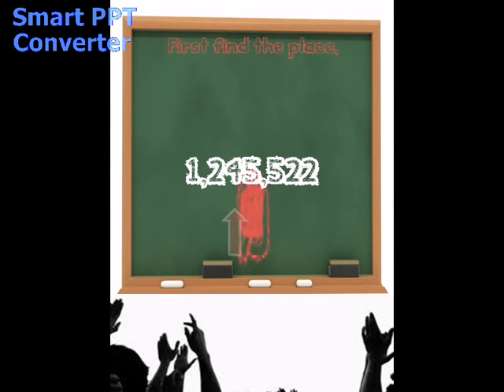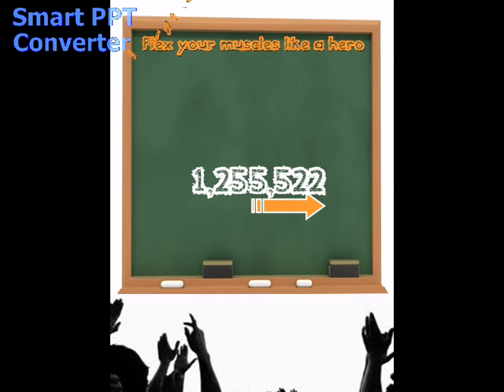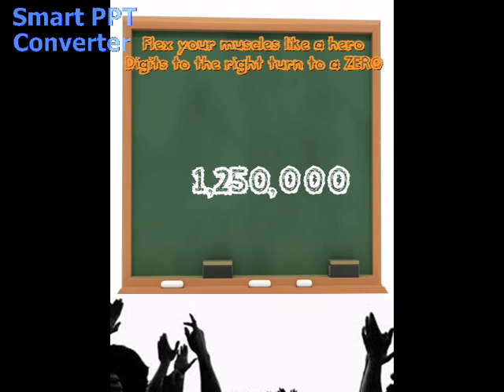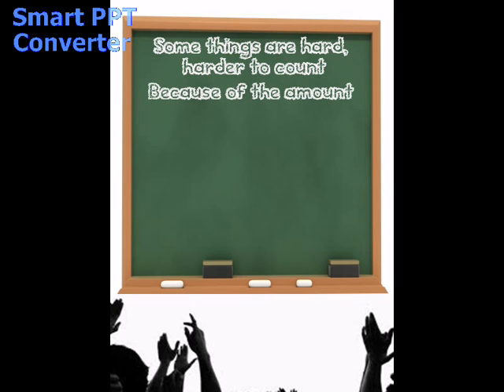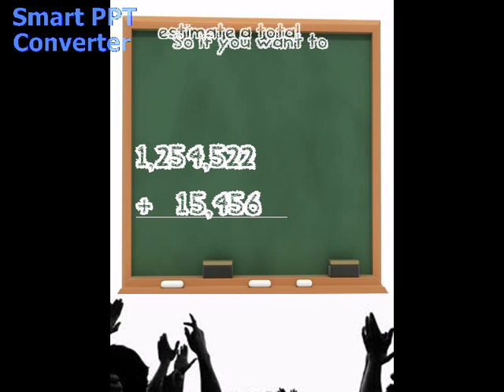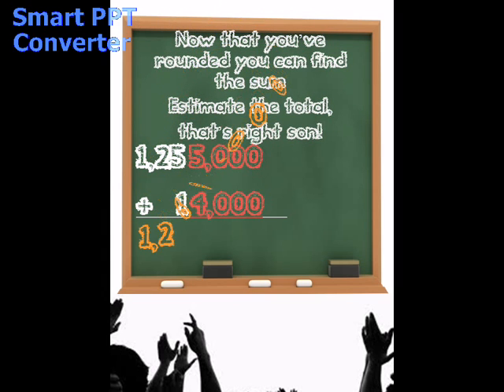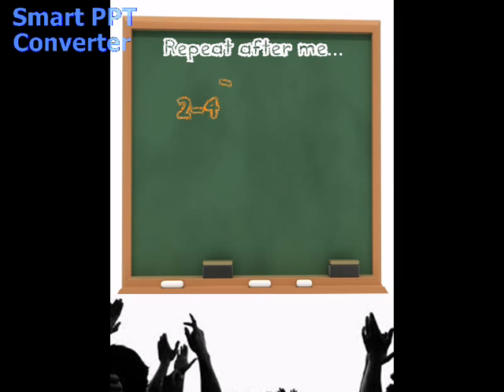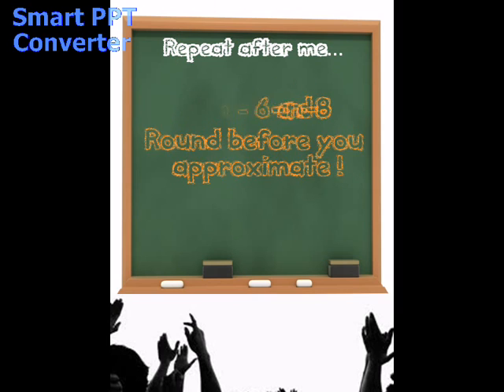Rounding and Estimating Rap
Reviews rounding and estimating by rap. Inlcudes lyrics so it's easy for students to rap-along. Enjoy!